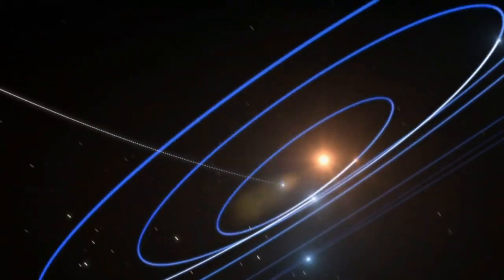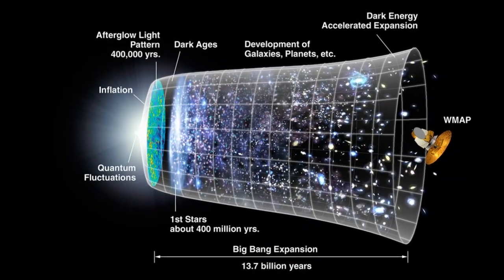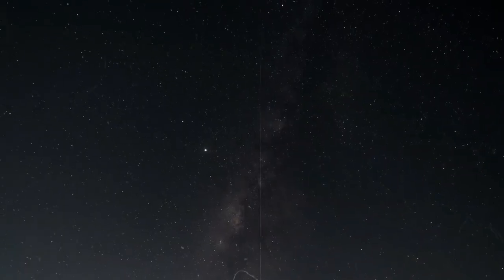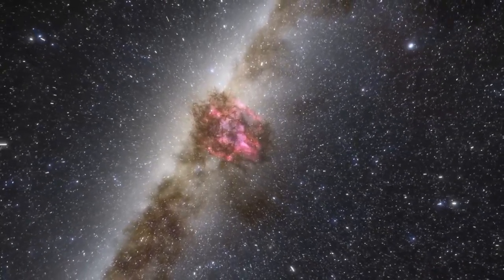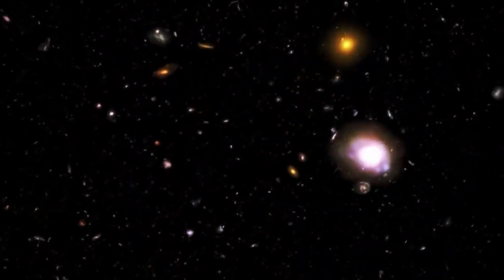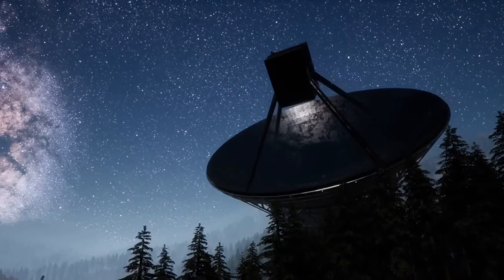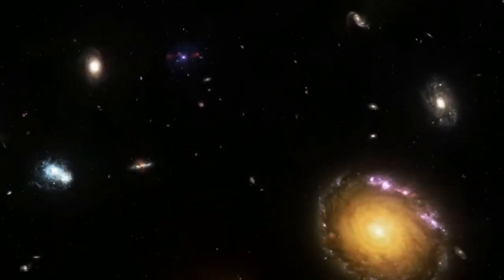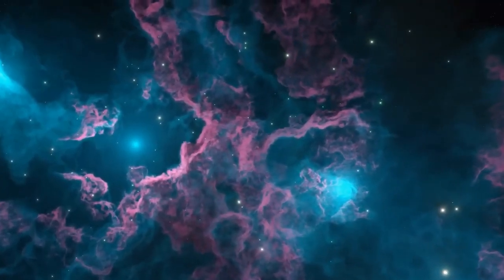Scientists Stunned as Webb Telescope Hints: 'Time Is An Illusion' – What Now?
Scientists Stunned as Webb Telescope Hints: 'Time Is An Illusion' – What Now? | James Webb Space Telescope data is challenging our understanding of the universe, hinting that time may not be universal.  This video explores the ‘Timescape Cosmology' theory which proposes time flows differently based on matter density, potentially resolving the 'Hubble tension' and explaining dark energy without mysterious forces.

Timestamps:
00:00 - Introduction
00:49 - The Crisis in Cosmology
04:59 - Timescape Cosmology
09:10 - Webb's Evidence